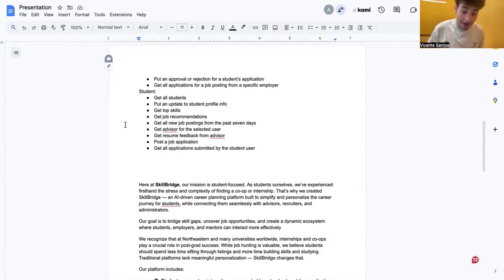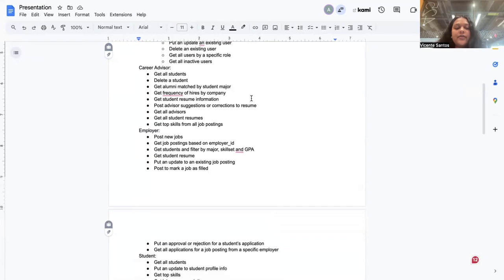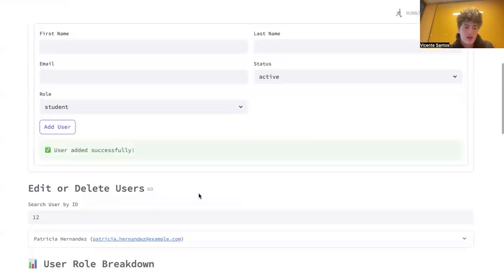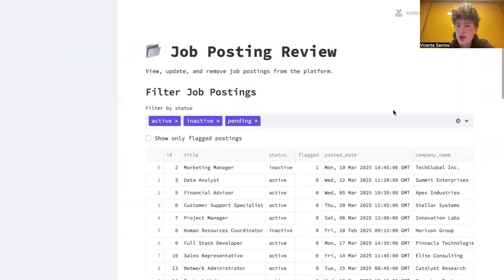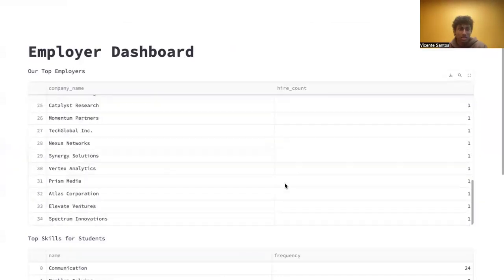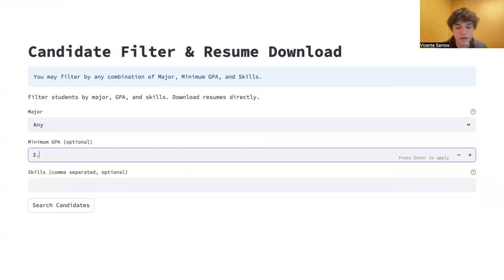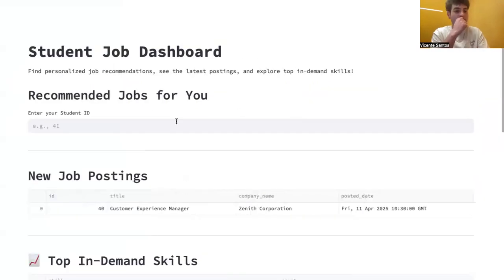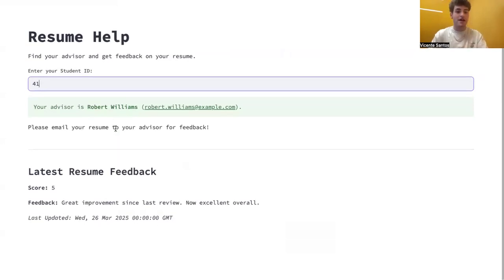CS3200 Project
SkillBridge